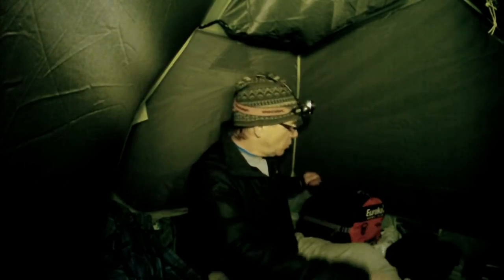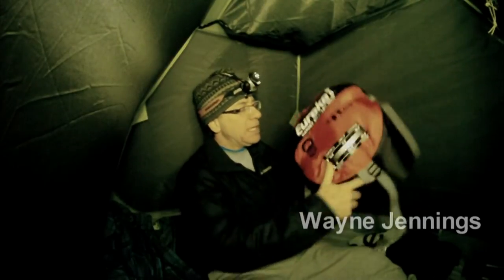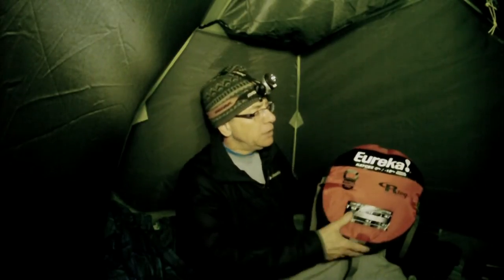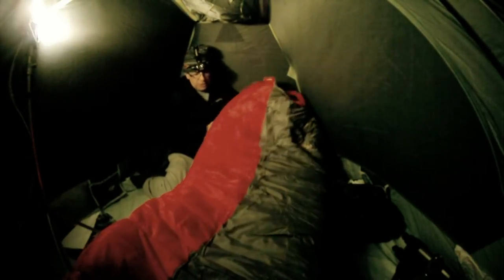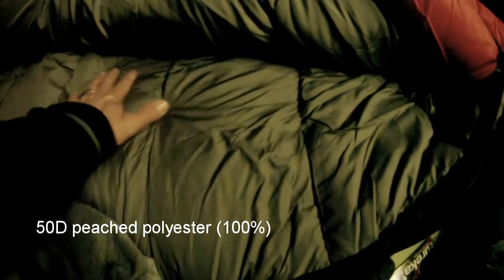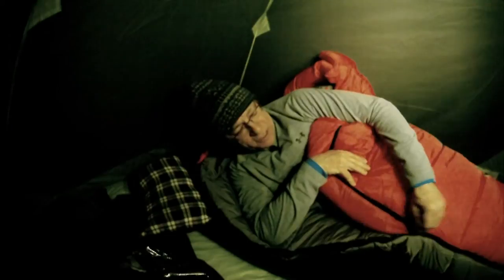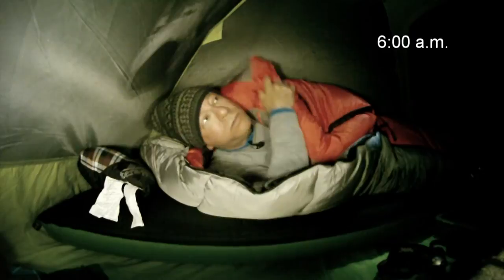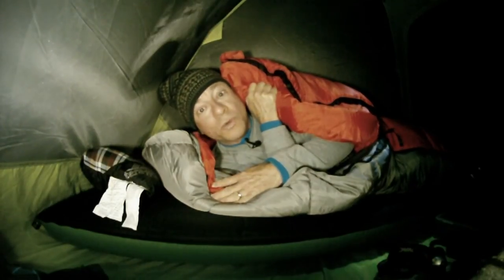Eureka! KAYCEE Sleeping Bag Review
Eureka! KAYCEE Sleeping Bag Review.  We spend a cold winter night testing out our new Eureka! KAYCEE Performance Mummy Sleeping bag.  This comfortable bag is rated to 0 degrees F or -18 degrees C.